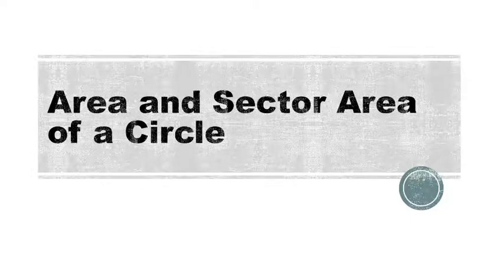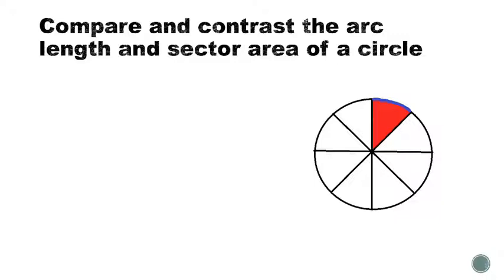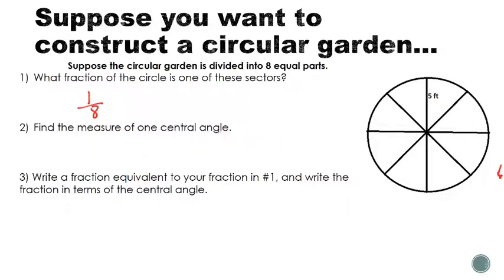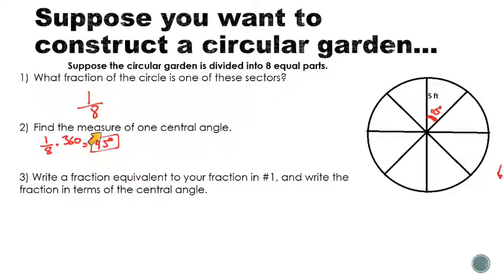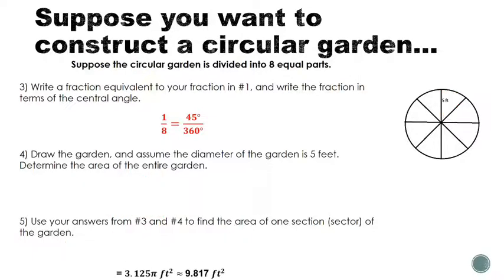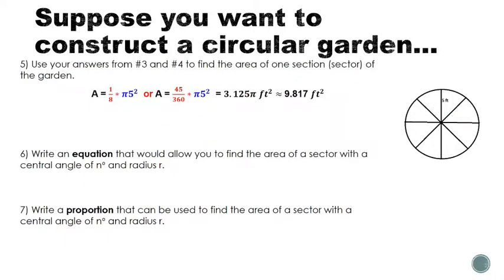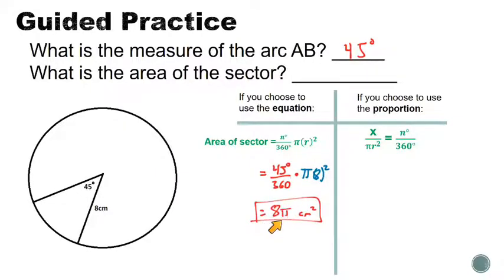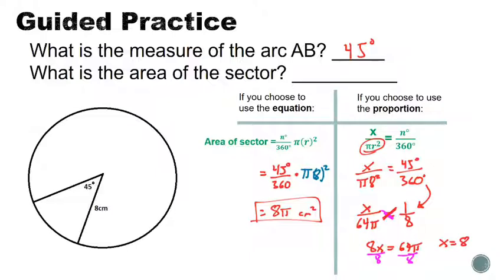Sector Area (proportion AND equation)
You can use a formula (equation) or a proportion to find sector area. This video shows to to do both strategies. The final example has you "work backwards" where you are given the sector area and you have to solve for the radius.

TIMESTAMPS
0:00 Introduction and Area of a Circle
1:13 Sector Area vs Arc Length
1:47 Building Conceptual Understanding
6:36 Example 1
8:55 Example 2
11:06 Example 3 - Working backwards to find radius when given sector area.